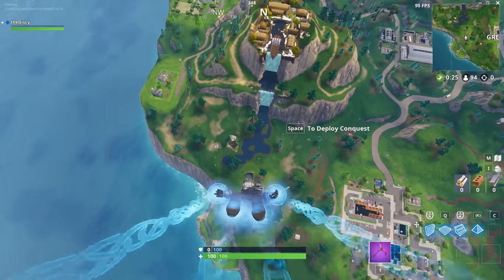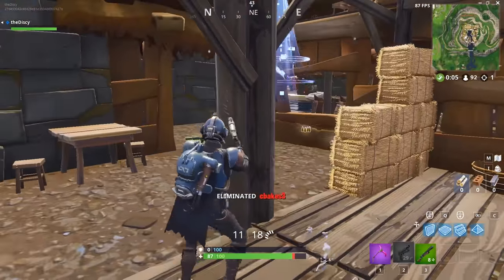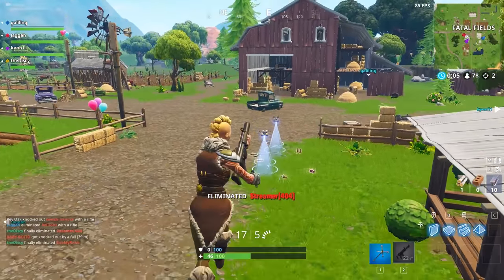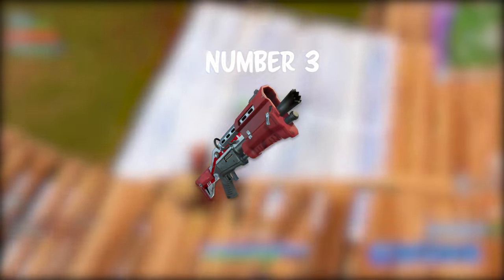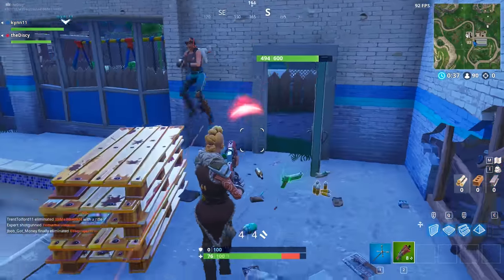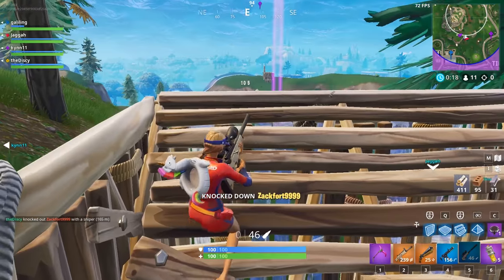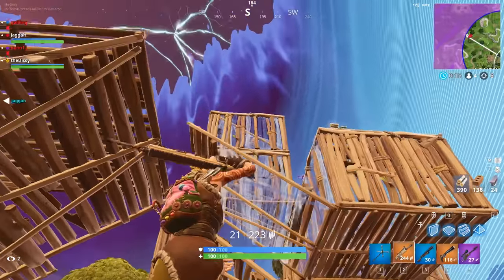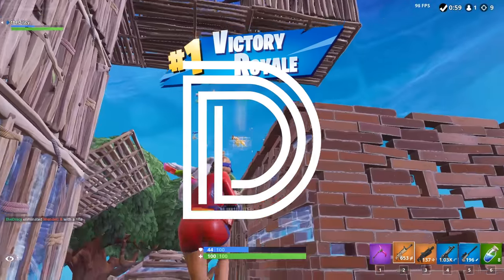TOP 5 Weapons! (So Far) in Fortnite Battle Royale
Here are my Top 5 weapons that I believe are the best in Fortnite Battle Royale.